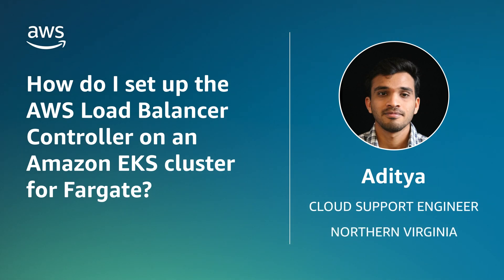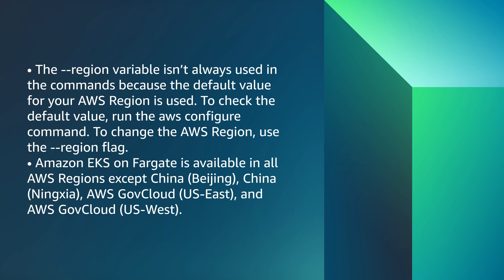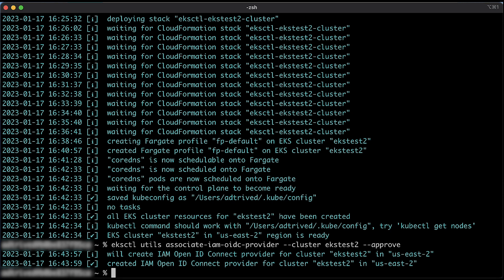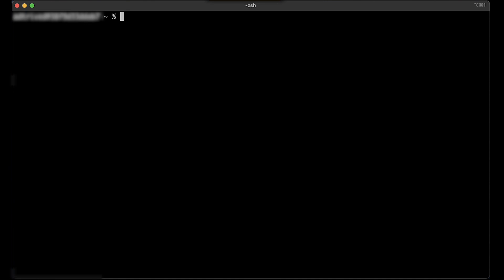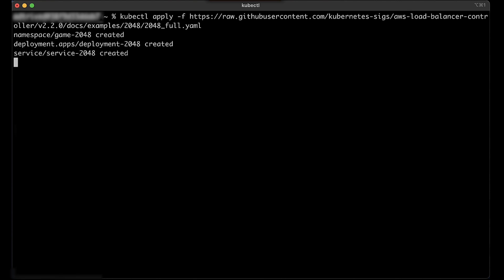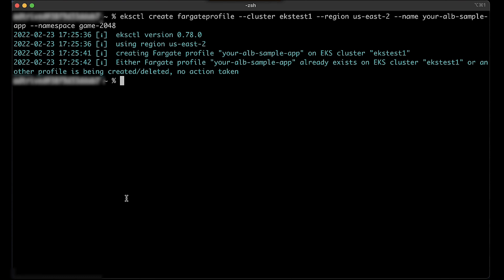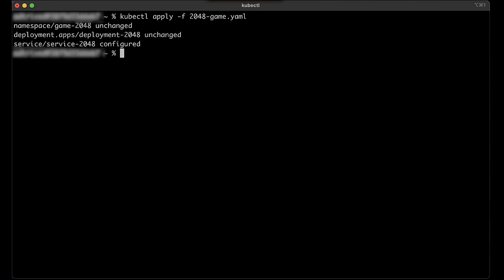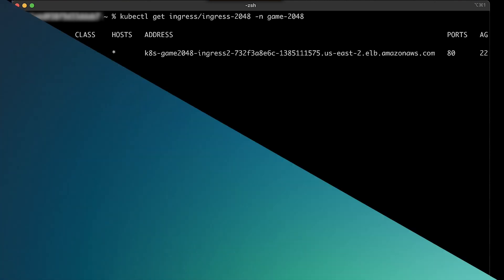How do I set up the AWS Load Balancer Controller on an Amazon EKS cluster for Fargate?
Skip directly to the demo: 0:25

For more details on this topic, see the Knowledge Center article associated with this video

Aditya shows you how to set up the AWS Load Balancer Controller on an Amazon EKS cluster for Fargate.

0:00 Introduction
0:25 Chapter 1
5:06 Chapter 2
7:31 Closing